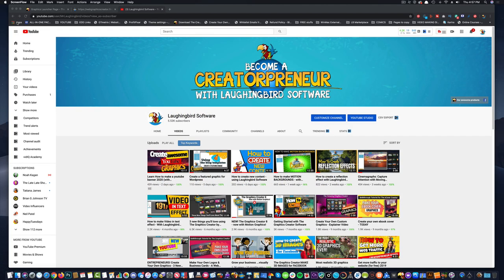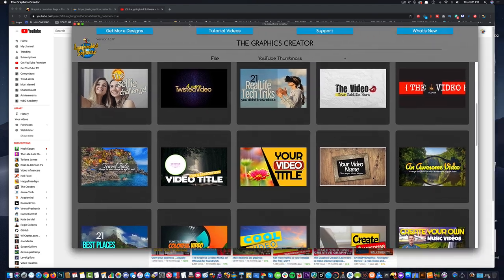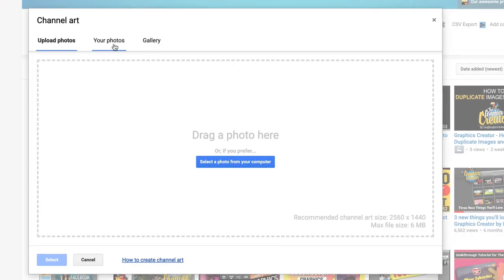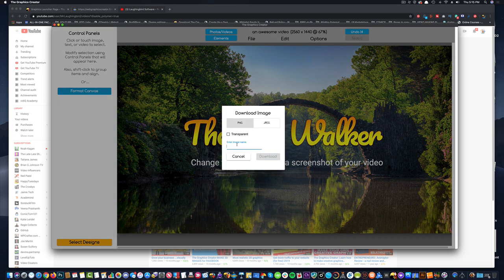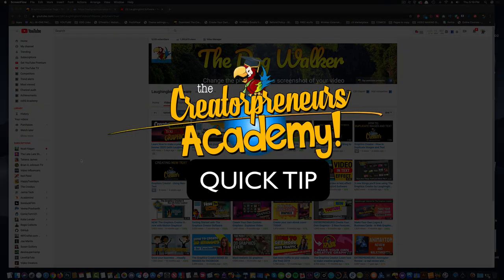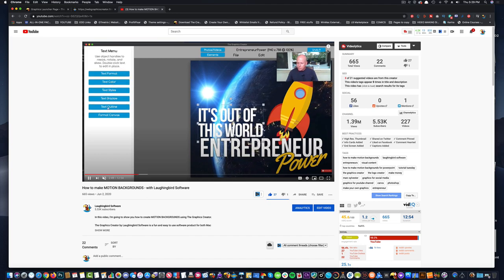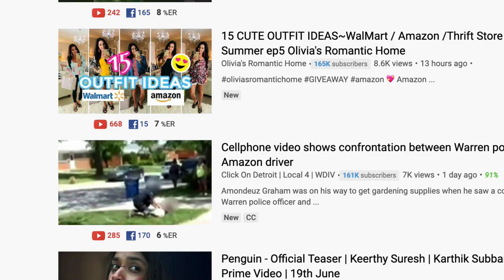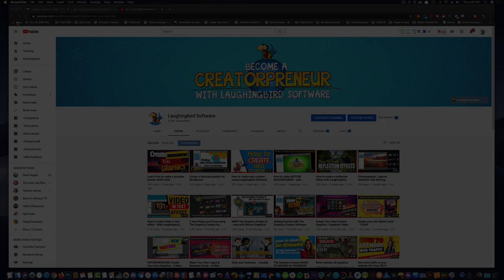VIDEO IDEAS FOR YOUTUBE | Creative ways to make money online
In this video, I'll show you some video ideas for YouTube and some creative ways to make money on YouTube for 2020.

I'll show you how to use the Graphics Creator to make your YouTube banners and thumbnail images and then I'll walk you through a few ideas you can use to make money on YouTube

Don't just be an ENTREPRENEUR - Become a CREATORPRENEUR!
With Laughingbird Software, you'll learn how to grow your business and make money using graphics you create  yourself!

learn some new creative ideas and how to make money on YouTube with stunning graphics that will grab your visitors attention